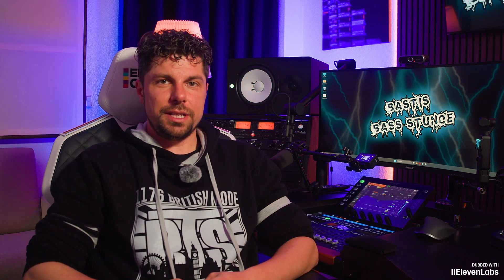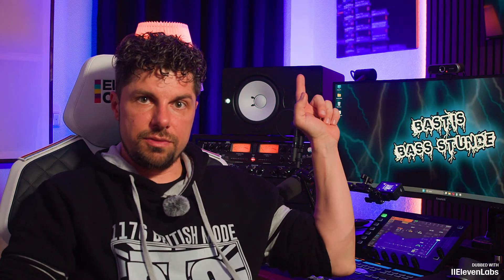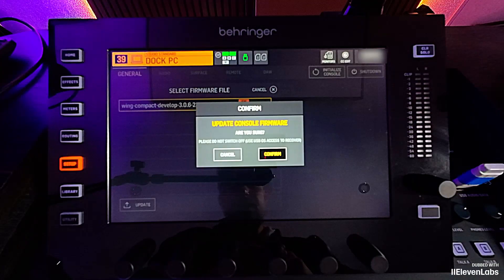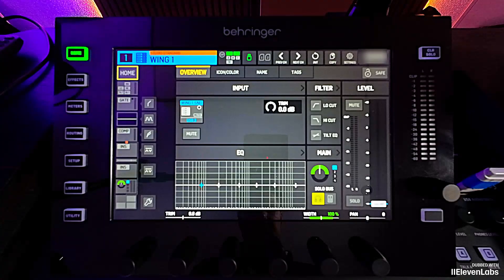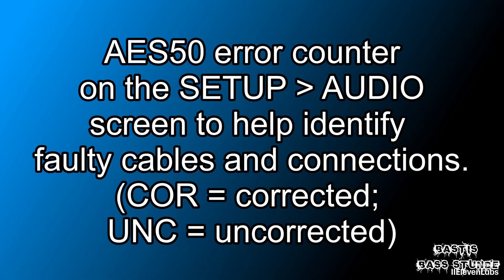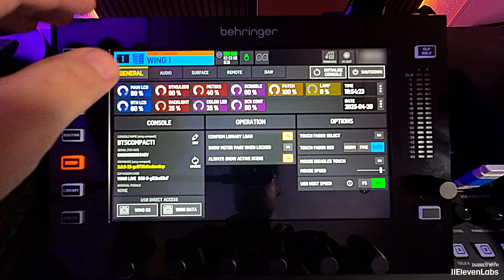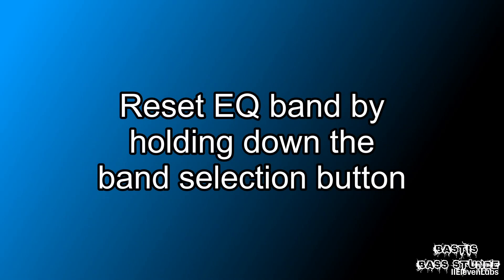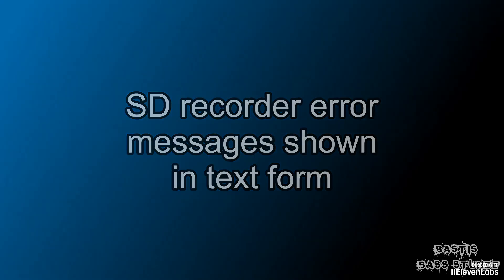Bastis Bass Stunde (English): Behringer WING FW 3.0.6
English dubbed version  🇬🇧
German version:

In this episode I will show you the new features of the
Behringer WING FW 3.0.6

Chapter:
00:00 Prologue
00:18 Intro
00:25 Introduction
00:59 Updating FW
01:56 Transferring source names via StageConnect
02:15 Press and hold the HA REMOTE / RCV CUST button to apply the settings to all sources in the selected group
05:02 Press and hold the STOP option button to apply the settings to the entire clip playlist
06:14 AES50 error counter on the SETUP AUDIO screen to detect faulty cables and connections. (COR = corrected; UNC = uncorrected)
07:04 WING COMPACT only: Press and hold any CC button and turn the rotary encoder below the main display to adjust the effect parameters
08:30 Reset the EQ band by holding down the band selection button
09:10 SD recorder error messages are displayed in text form
09:22 CC button options for changing the CC bank
10:53 Conclusion and outro